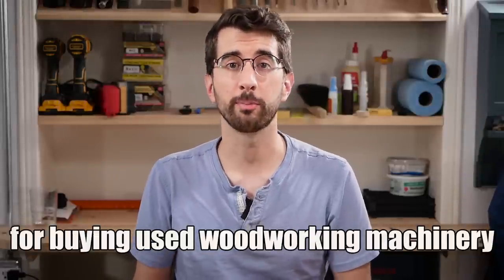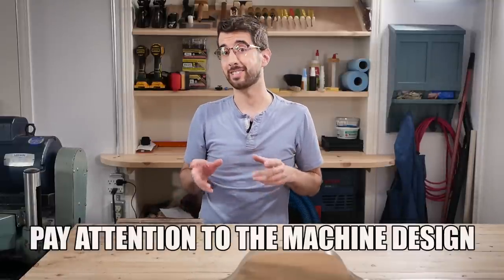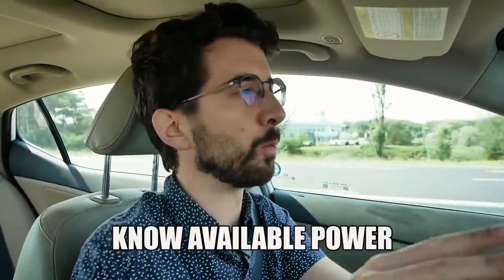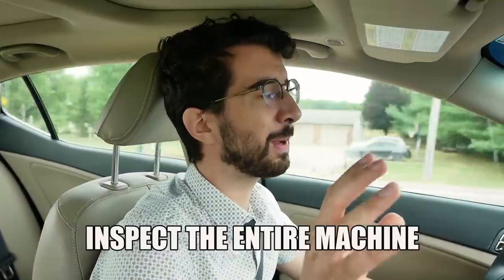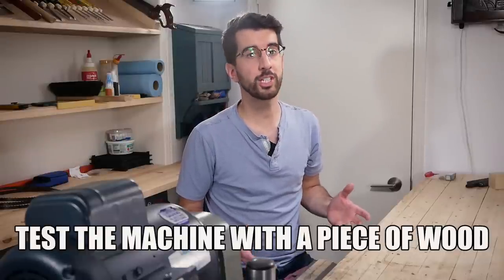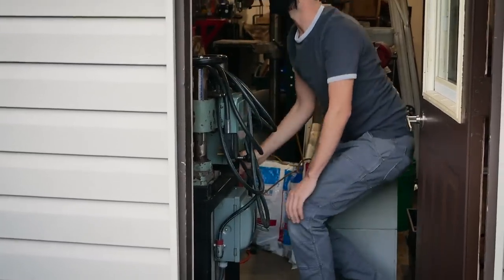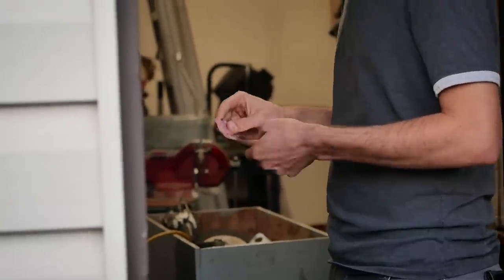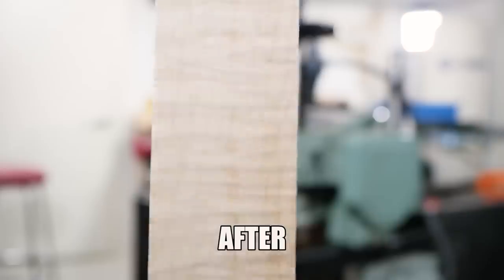Used woodworking tools: What they don't tell you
BITS:

3/32" Round Over Bit

SUPPLIES